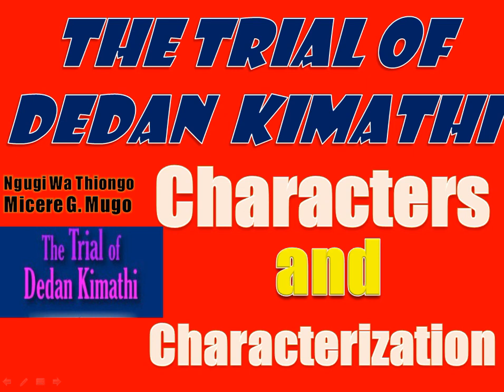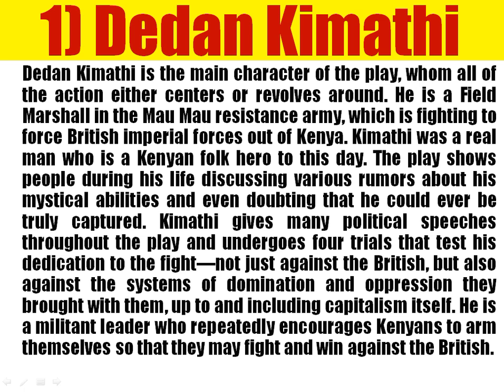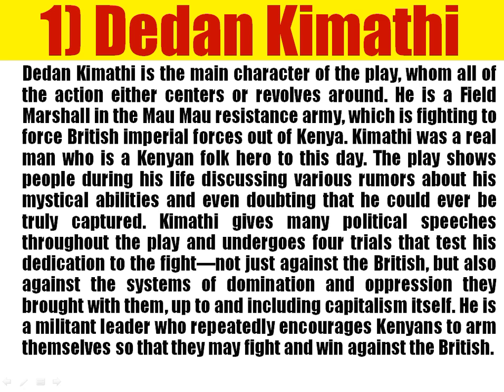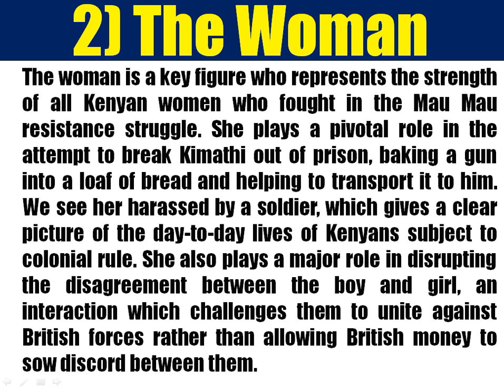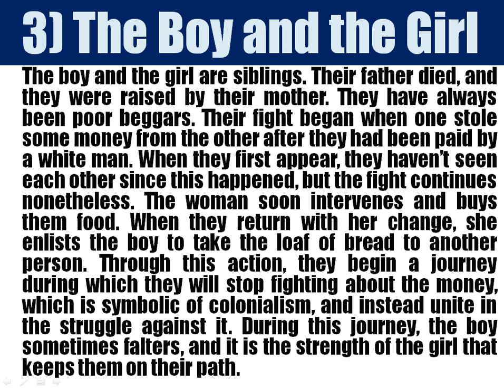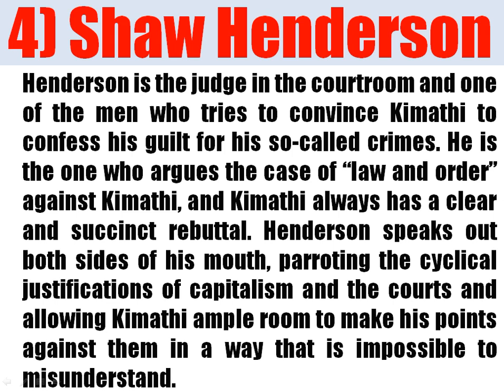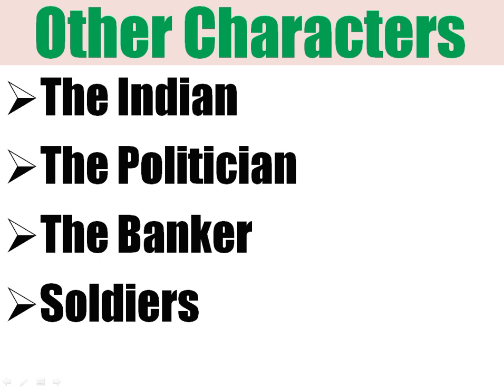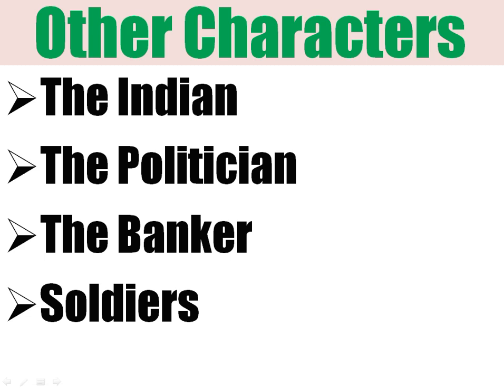The Trial of Dedan Kimathi by Ngugi Wa Thiong'o & M. G. Mugo - Characters and Characterization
This video is a detailed analysis of the characters in the play, The Trial of Dedan Kimathi by Ngugi Wa Thiongo and Micere Githae Mugo. The role of each character is well analyzed in detailed.

The play is part of:
WASSCE syllabus
WAEC syllabus
NECO syllabus
JAMB syllabus
GCE syllabus
WAEC past questions
NECO past questions
JAMB past questions
Recommended drama texts
WAEC plays and drama